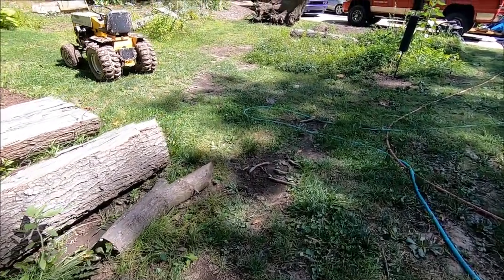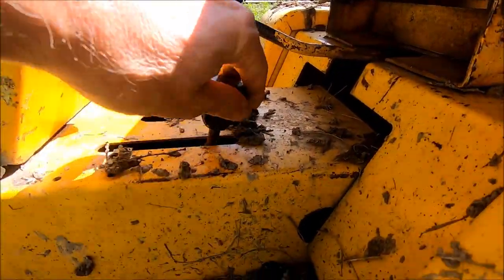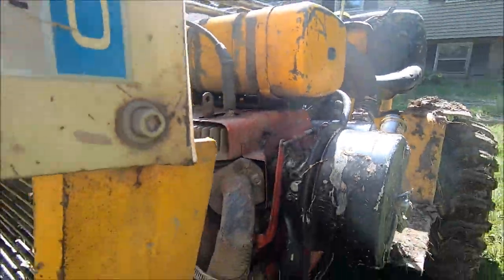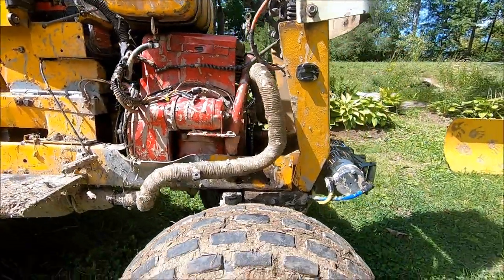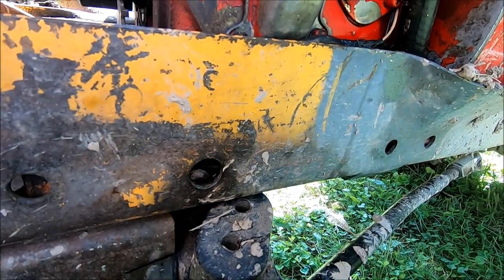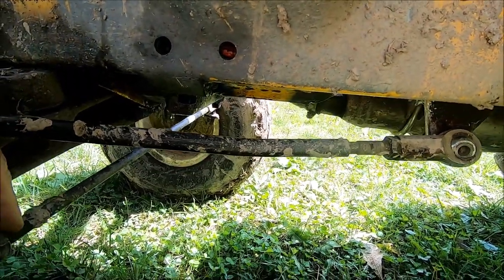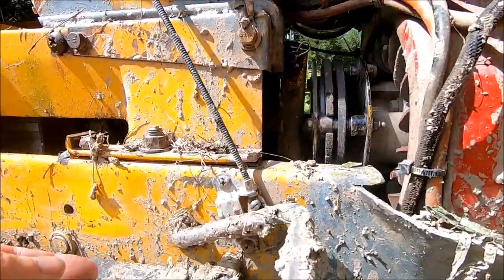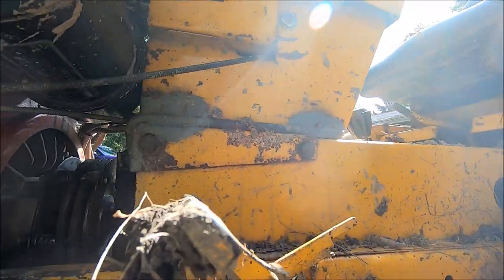2019 Top Tractor Champion How about a walk around the mud mower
Keizer "The International Mud Harvester" Black sheep of the family.